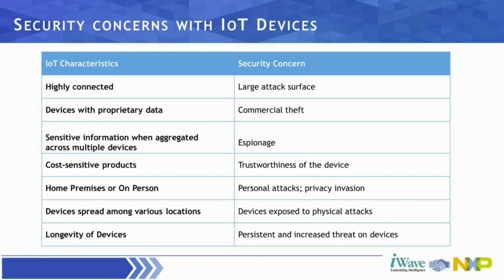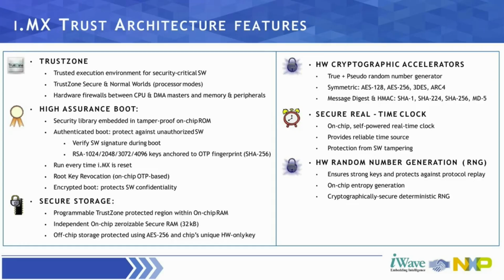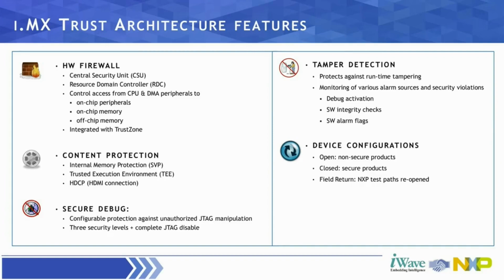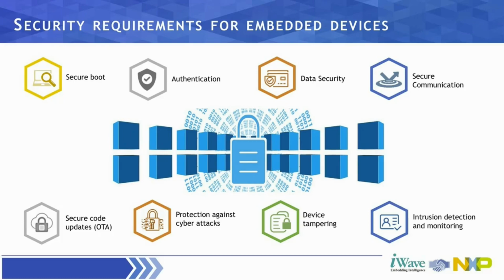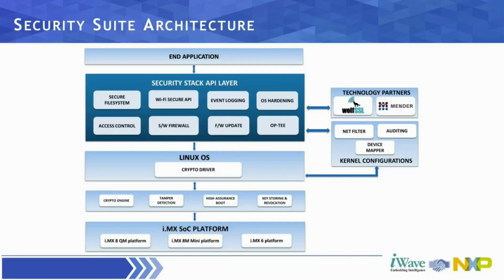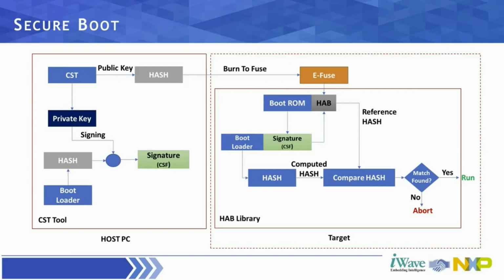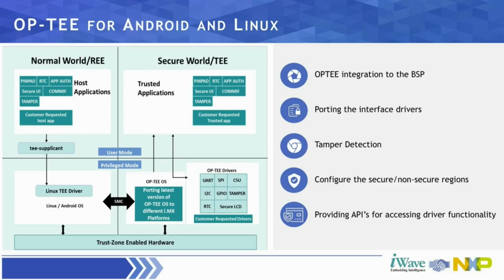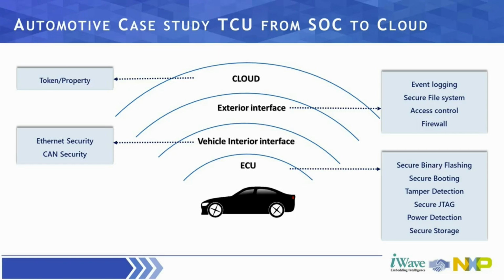Webinar: Security Suite for NXP i.MX Applications Processor-based Platforms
Security is now a key consideration in the product development life cycle. Together with NXP, we address the security challenges while throwing light on strategies you can adopt to secure your embedded connected solution.

What you will learn from the webinar:
• Security features available in NXP i.MX SoC
• Strategies to secure the various layers of connected IoT device
• Architecture of iWave Security Suite